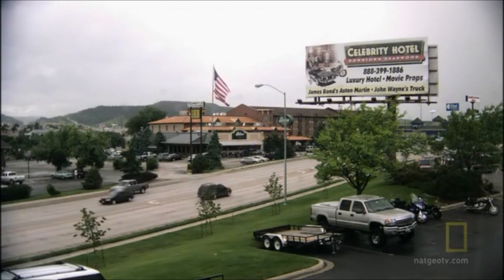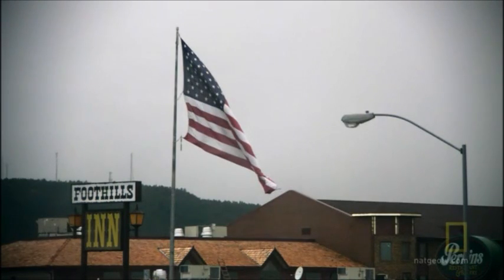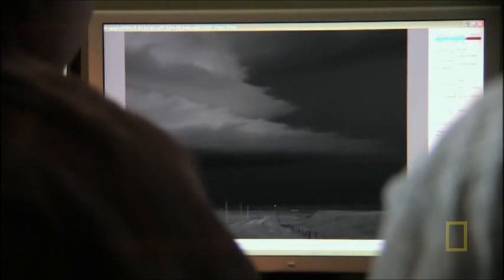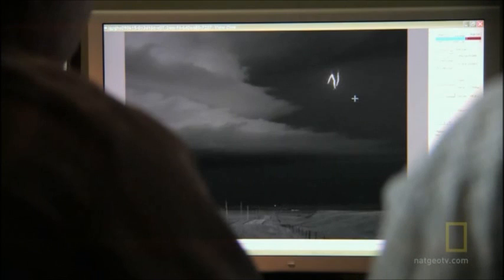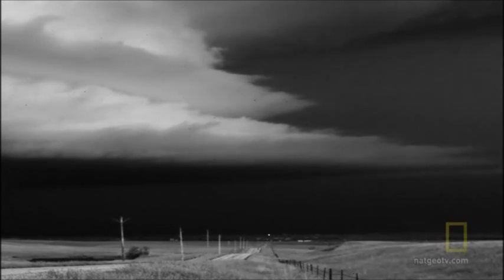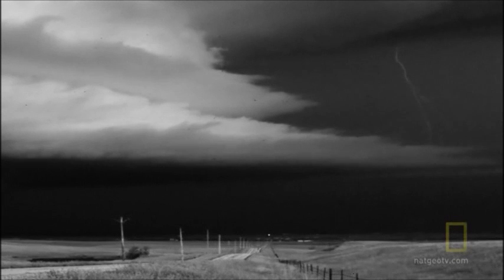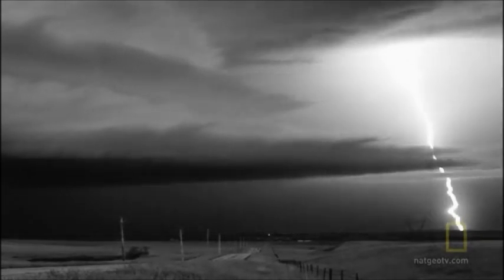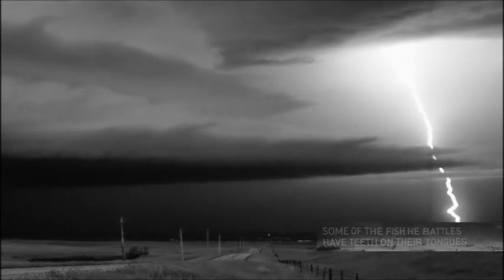Incredible Slow Motion Lightning Strike! (1 sec. = 3 min!)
Incredible footage of a lightning strike slowed down. One strike of lightning (1 second) turns into 3 minutes of footage. See what few people ever see!

Lightning physicist Vladislav Mazur and meteorologist Tom Warner watch a video of a lightning strike that has been slowed down so 1 second of footage is played back as 6 minutes of film.

Vlad Mazur, a scientist with the National Severe Storms Laboratory in Norman, Okla., was the first to study storms using a 1,000-image-per-second camera in the early 1990s.

Warner says that it has been only in the past three or four years that technology has enabled him and other scientists to use high-speed video to study lightning, when "the speed and therefore the resolution increased significantly to allow for meaningful resolutions to be captured at speeds above 5,000 images per second."

From National Geographic Naked Science - Lightning Chasers.

Produced by Cosmos Factory for ORF UNIVERSUM, ZDF and NATIONAL GEOGRAPHIC CHANNELS